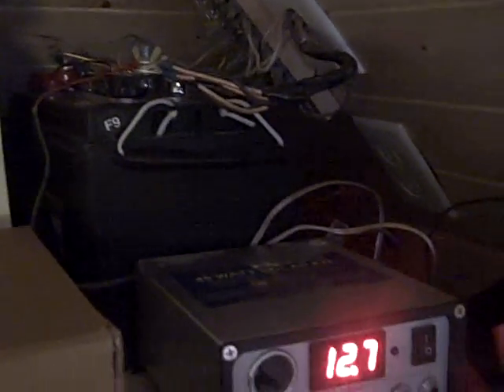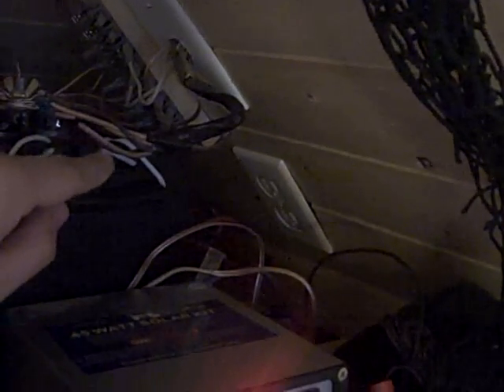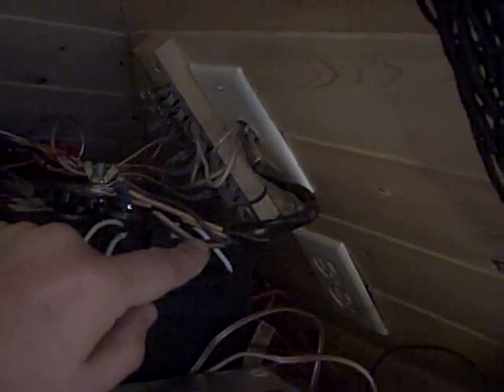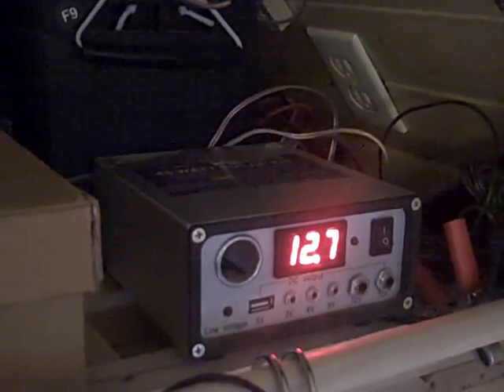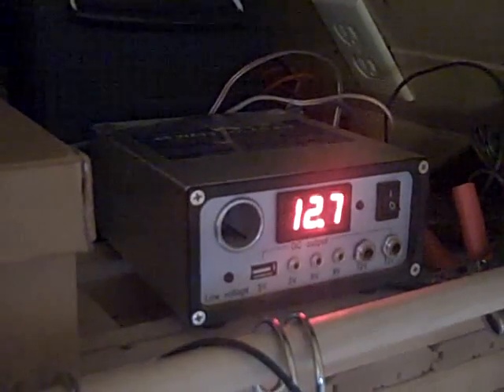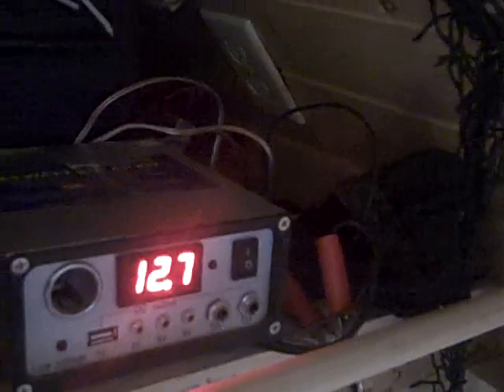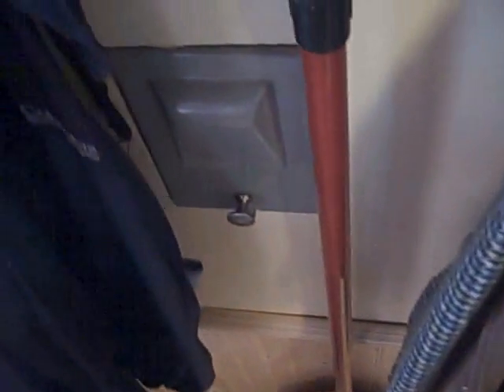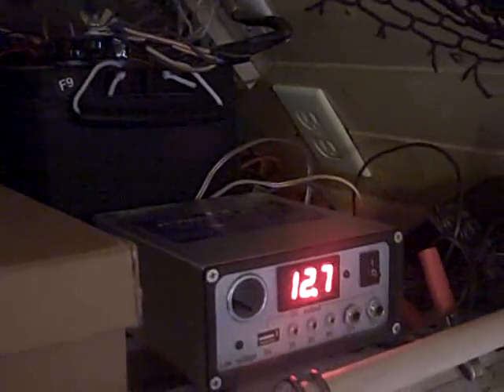Jonathan's Fencl - 03-31-11 Electrical Detail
A few more details about the DC electrical system in my tiny house.
A day-by-day picture log of my entire tiny house building process can be found Over 400 pictures and almost 100 posts for tiny house enthusiasts!